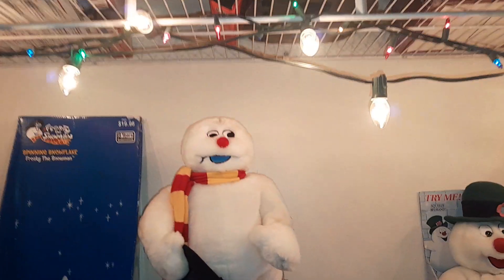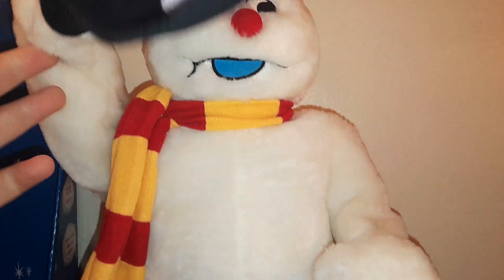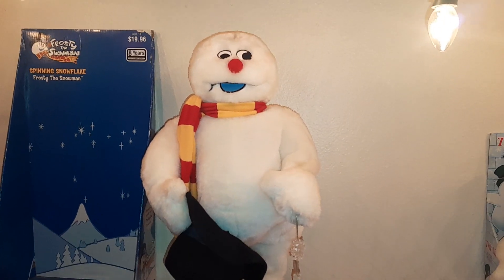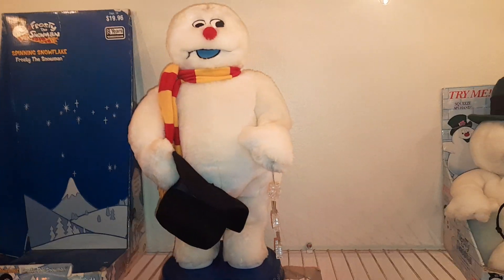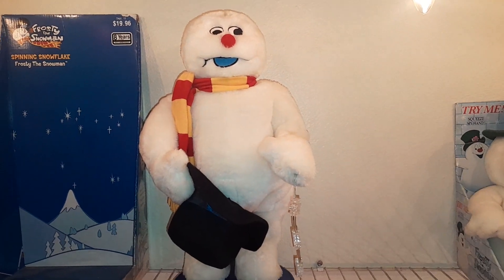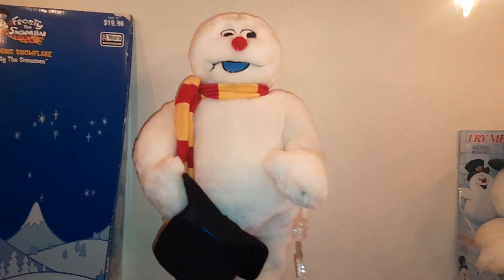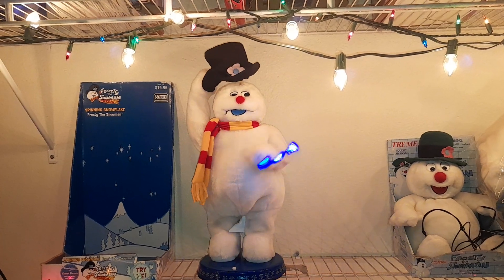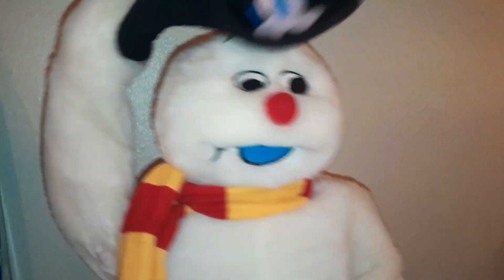Gemmy industries Spinning snowflake Frosty the snowman (2006 Walmart exclusive)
a new one I got about a month ago